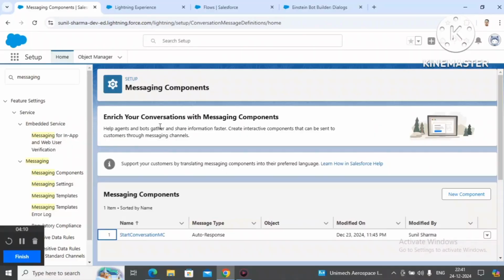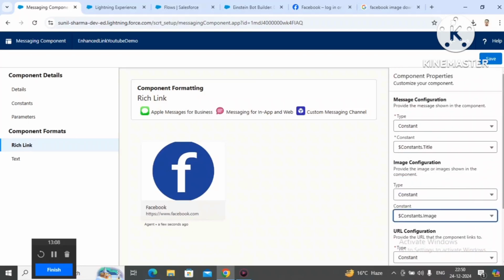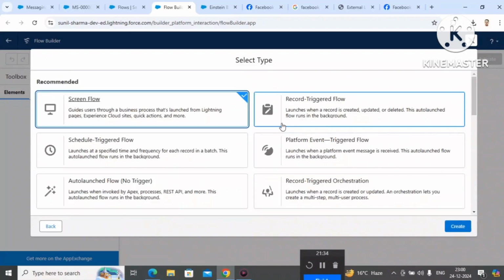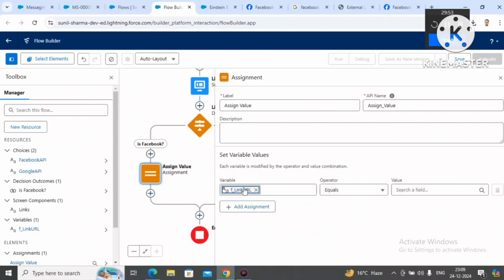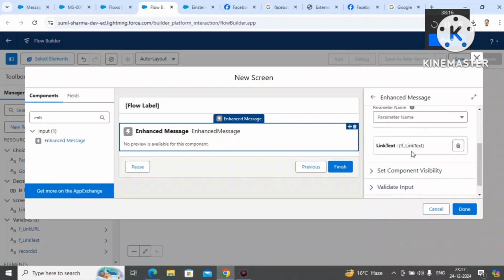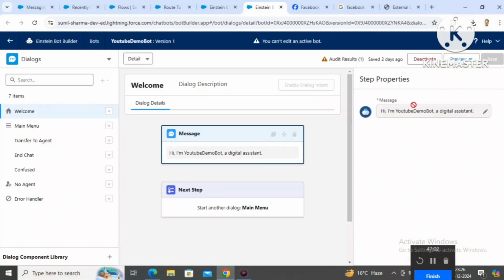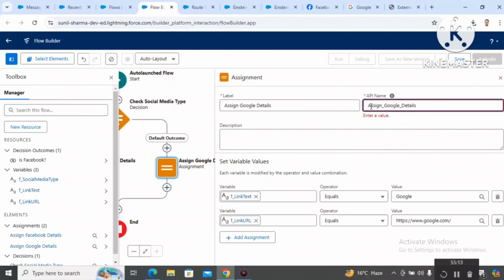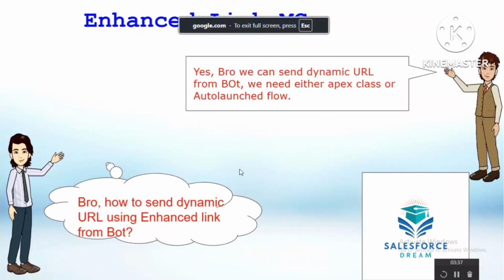Enhanced Link Messaging Component Part 2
We provide the paid services also, to get paid services you can contact on our email “ ”, you will receive answer in 2hours after receiving mail.

In this video we have explained enhnaced link messaging component in details.

1. What is Enhanced link MC?
2. Which channel supports Enhanced link?
3. What all format is supported?
4. Can we use Enhanced Link from Bot?
5. Can we send dynamic Enhanced link from Agent?
6. Can we send dynamic Enhanced link from Bot?

Messaging for inapp and web salesforce
Service Cloud
service Cloud
Messaging for inapp and web setup for web chat in salesforce
Messaging for inapp and web
Messaging for inapp and web setup
Messaging in-app and web
Messaging for in app and web salesforce
Set up messaging for inapp and web
Messaging for in app and web
messaging inapp and web
Messaging in app and web salesforce
Messaging Component
Enhanced Messaging Component
Service cloud salesforce